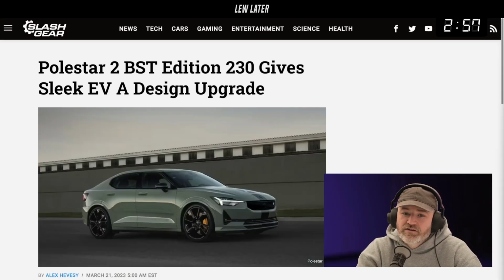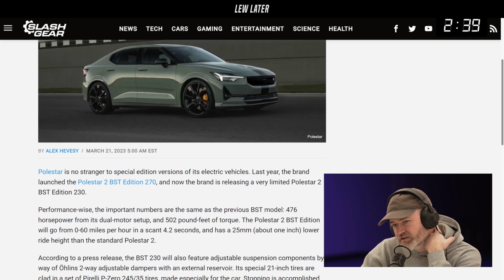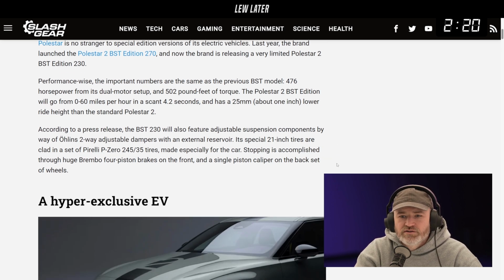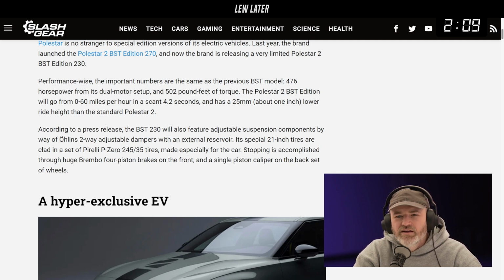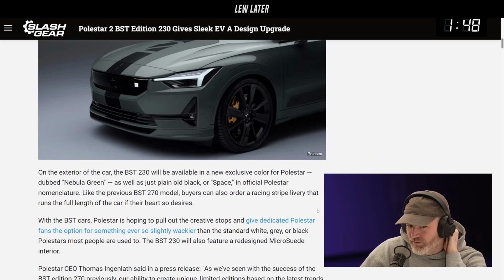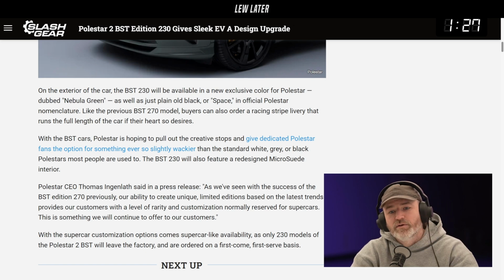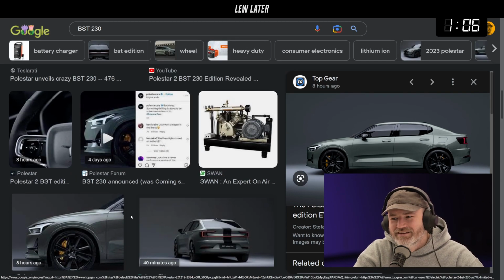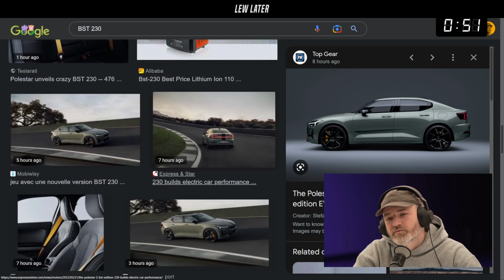Polestar BST Supercar is Cool But...